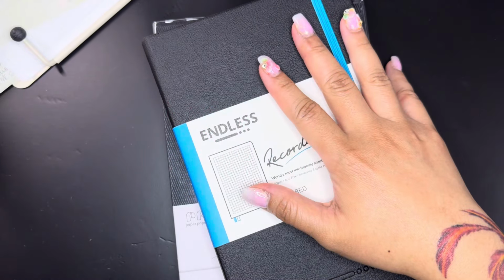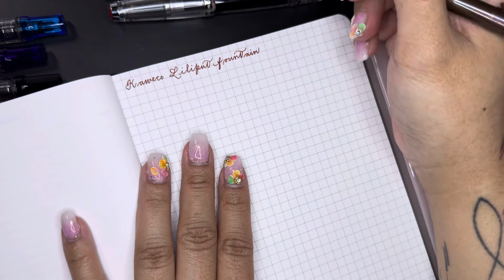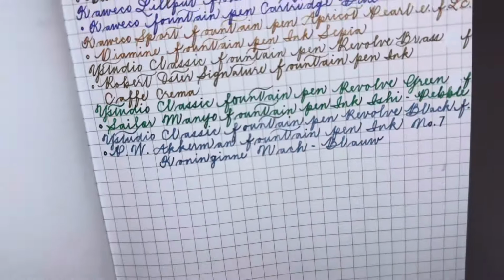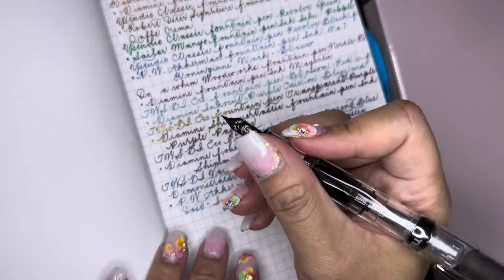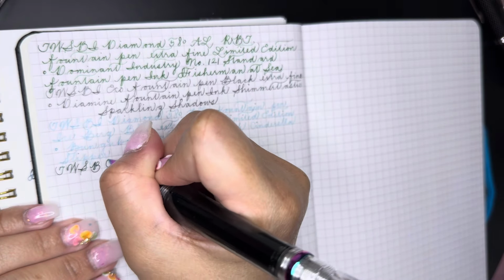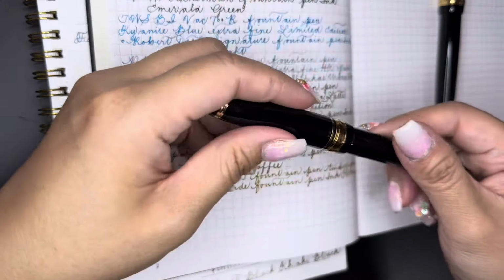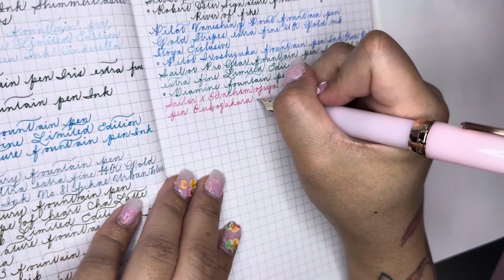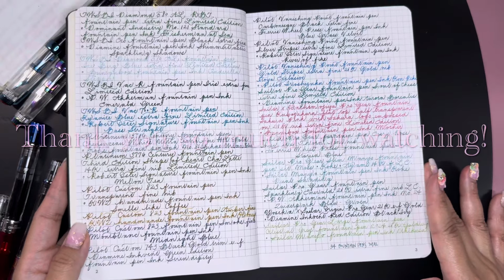🌸A "pretend" August Monthly inked video.✍🏼✍🏼✍🏼🌸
🌸Hello there! I'm doing this to see how I will do a monthly inked.. It is only pretend because all my pens are always inked.. Let me know if you all want me to do this every month. And let me know if you enjoyed this video. 😉🌸